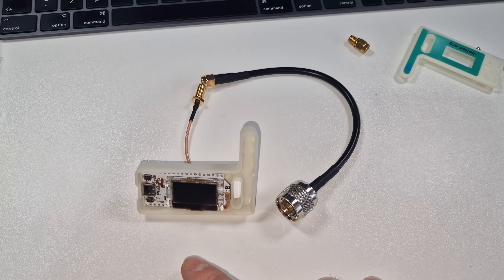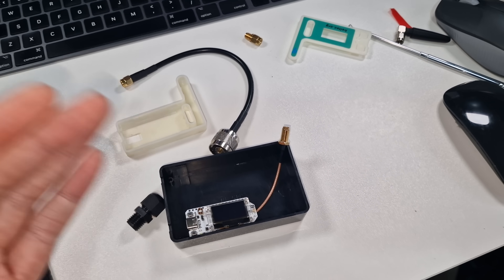OFF GRID MESSENGER WITH INSANE RANGE!!!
BUY MESHTASTIC DEVICES HERE

Heltec on Amazon
Heltec on Amazon
eBay UK SELLER
eBay UK SELLER
Heltec Cases
Batteries (not plug and play)

SMA PIGTAILS FOR CONNECTING BETTER ANTENNAS TO HELTEC NODES

PARADAR ANTENNA

PARADAR YAGI

XRAY MARKS MCGILL MICROWAVE ANTENNA DEAL!!!